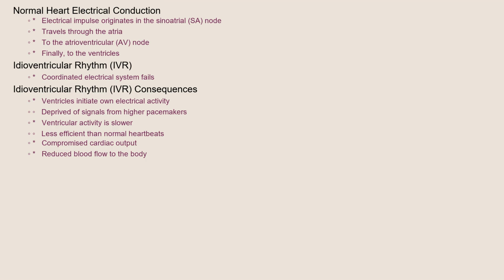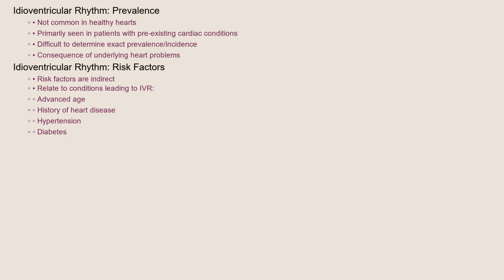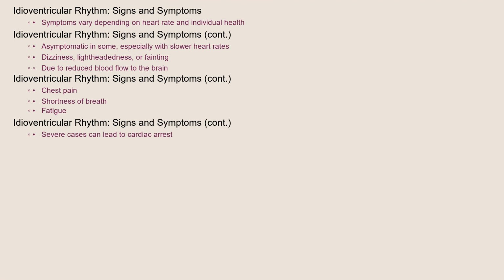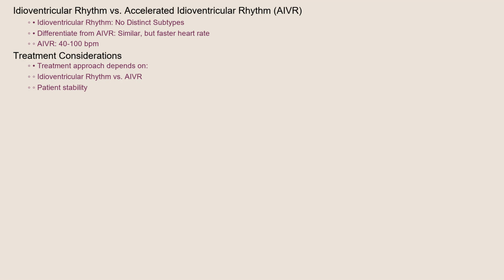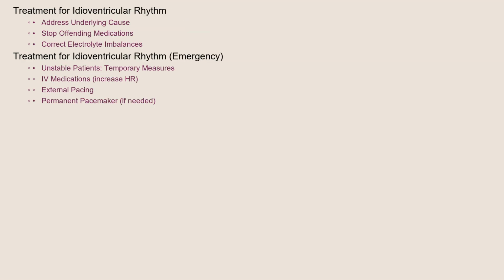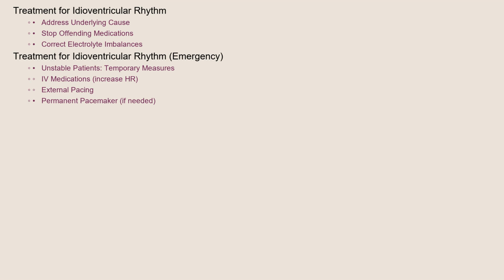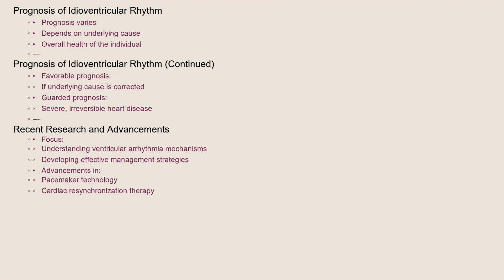Idioventricular Rhythm Explained Causes, Symptoms and Treatment, All Insights